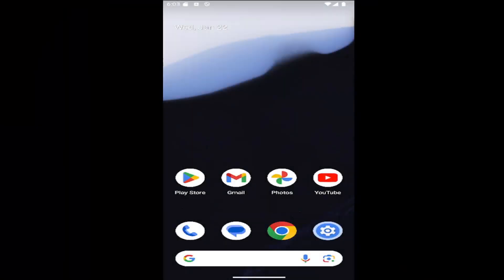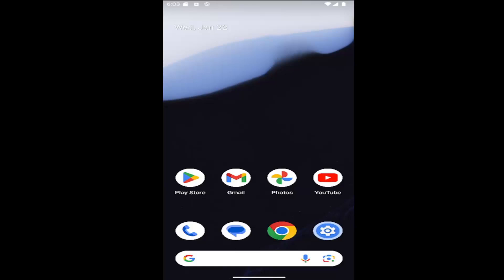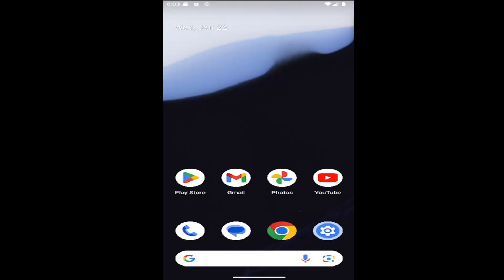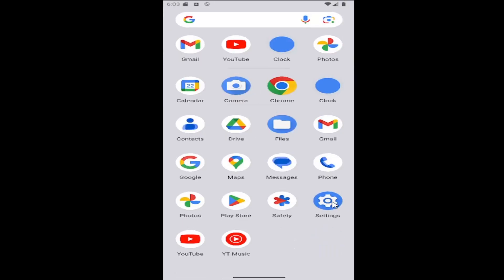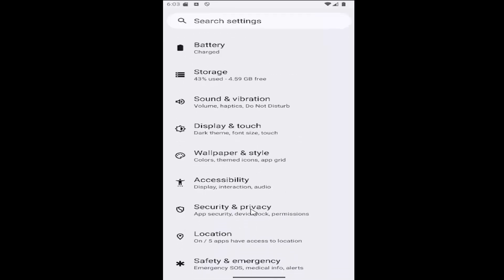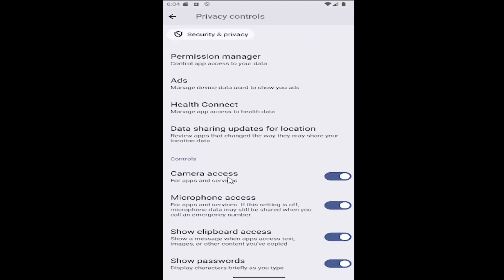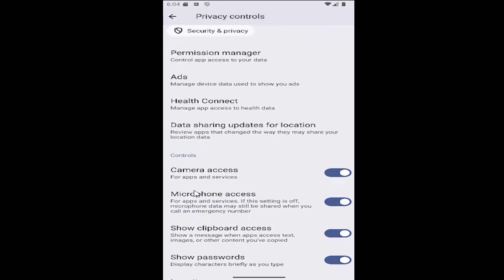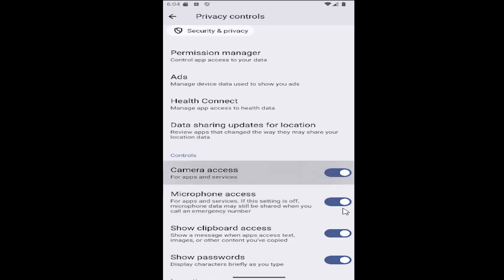How to Disable Camera Access on Google Pixel Phone [Guide]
This guide explains how to disable camera access on a Google Pixel phone, providing users with greater control over their privacy and security. Disabling camera access can prevent apps from using the camera without permission, which is especially useful for users concerned about unauthorized access. The tutorial walks through the simple steps to restrict camera permissions for specific apps or entirely, allowing for customized privacy settings. Disabling camera access on your Google Pixel phone ensures peace of mind and safeguards your personal information.

Issues addressed in this tutorial:
disable camera on android
how to turn off accessibility on google pixel 6
how to enable camera access on android phone
camera disabled android
how to turn off accessibility on google pixel
google pixel camera on any android
disable camera and microphone android
enable camera access on android
google pixel accessibility mode turn off
how to disable camera on android phone
how do i enable camera permission on android
how to disable google lens on android phone